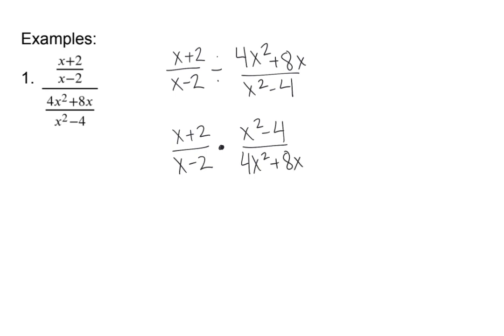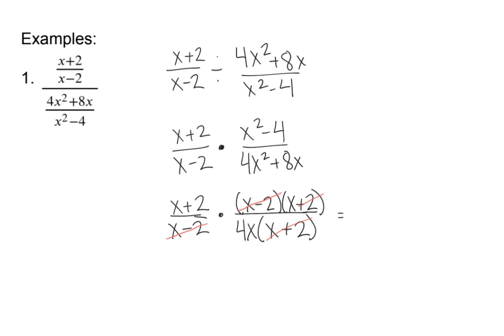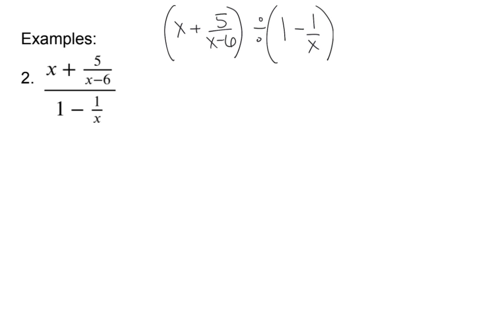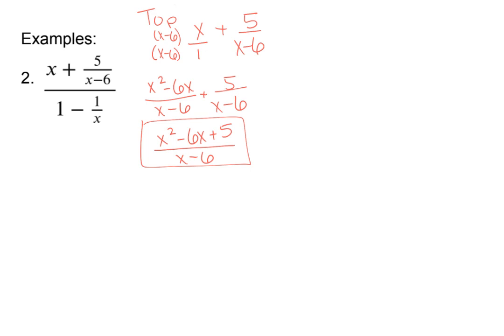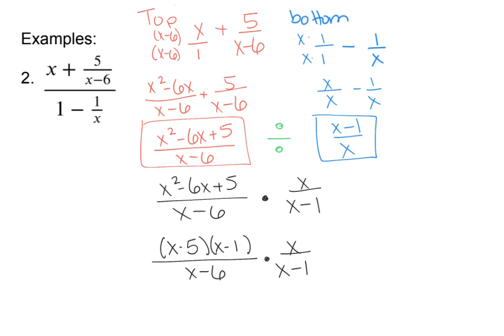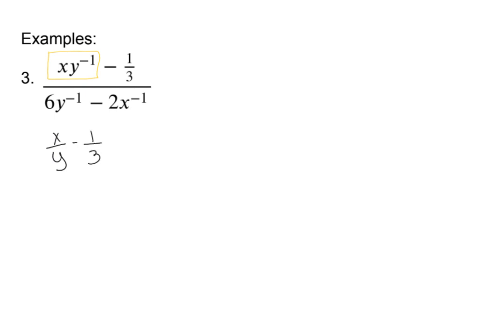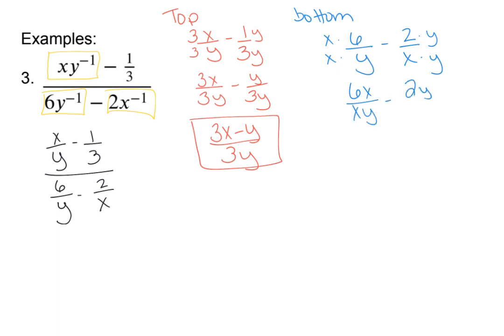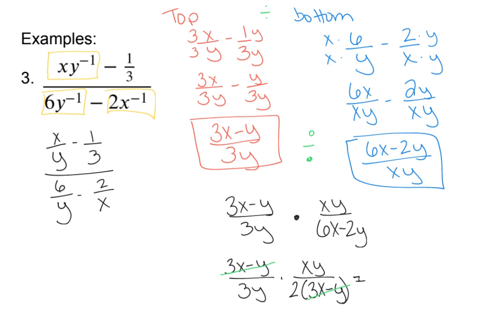Simplifying Complex Fractions